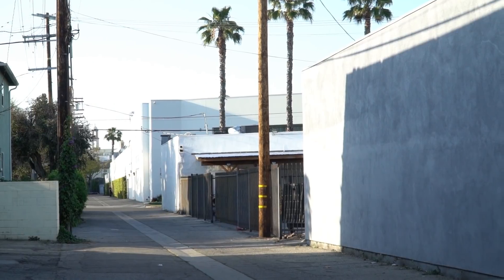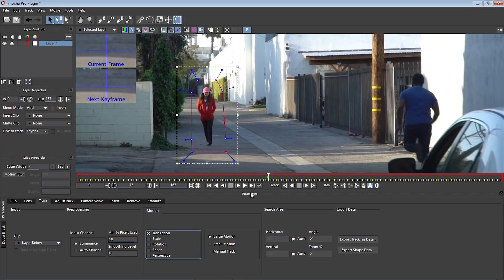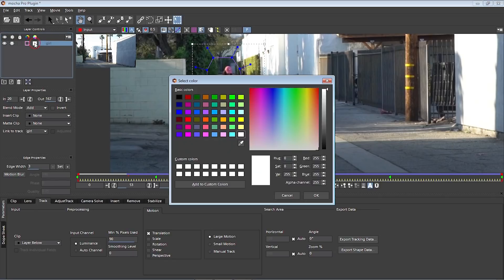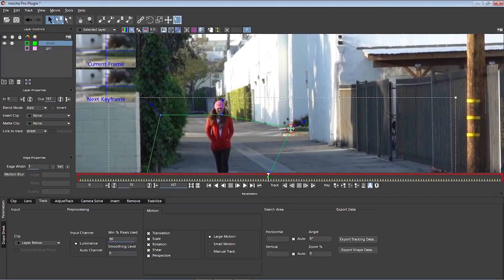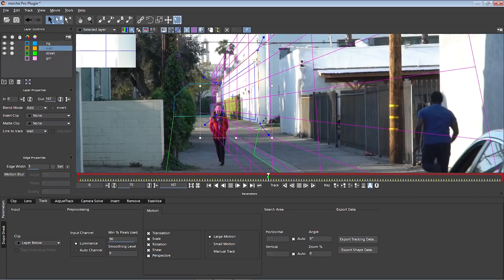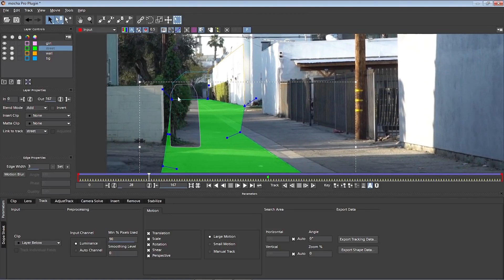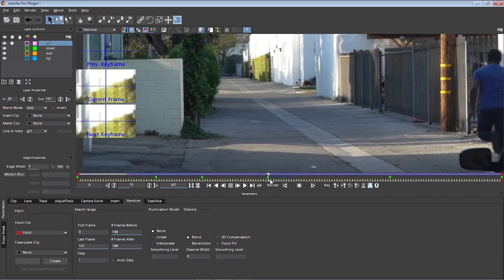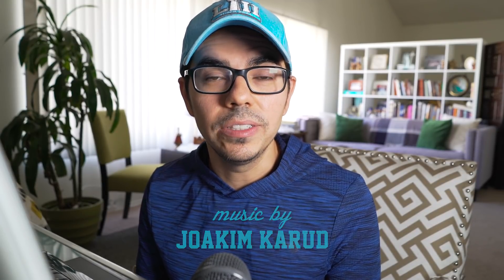Erase Objects in Your Footage with Mocha Pro & After Effects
In this After Effects tutorial, learn how to easily erase anything from your footage with Mocha Pro's Remove Feature.